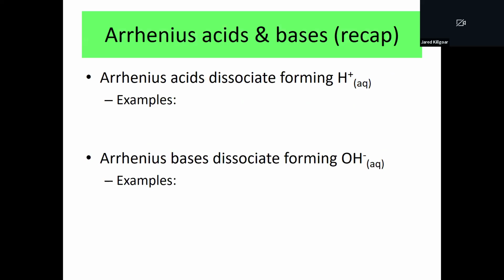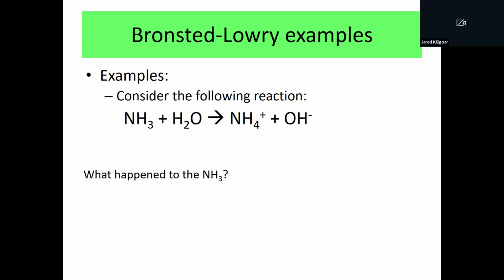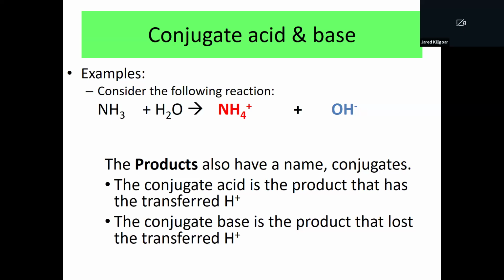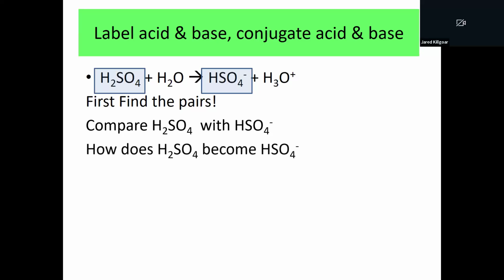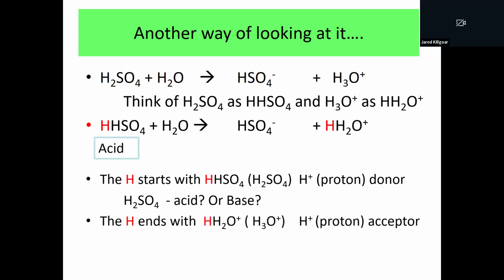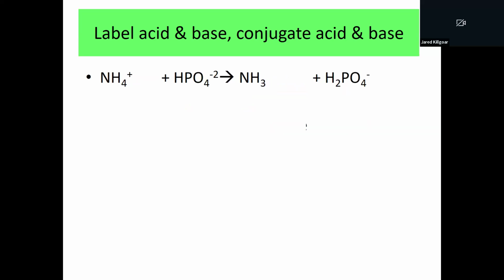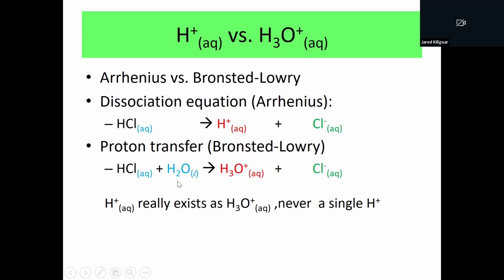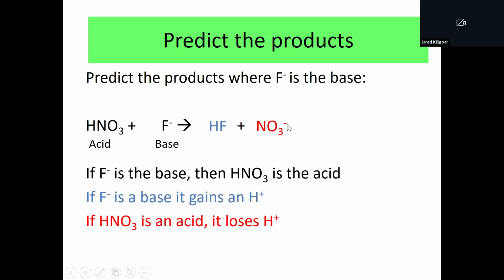Pass the Proton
Bronsted-Lowry definition of acids and bases
identifying acids, bases, conjugate acids, and conjugate bases